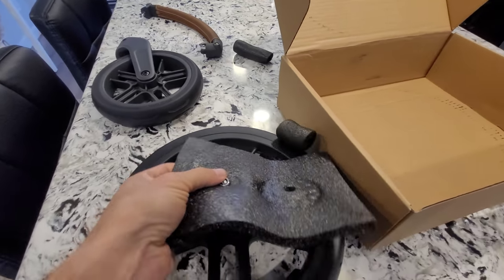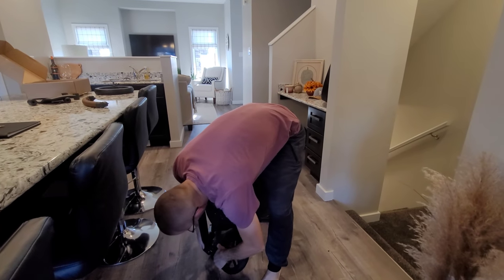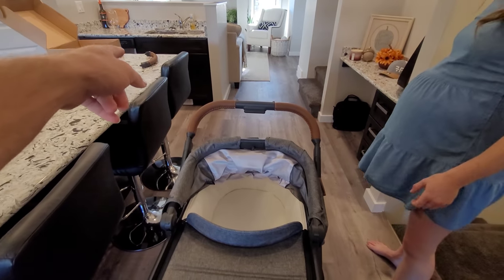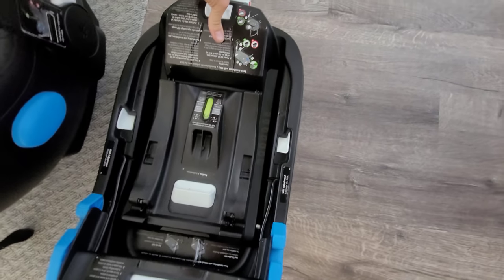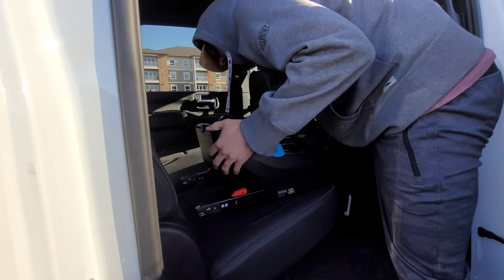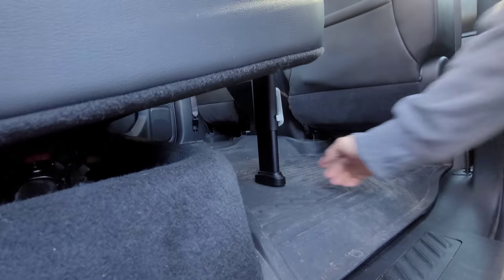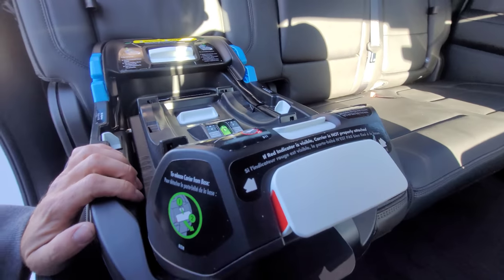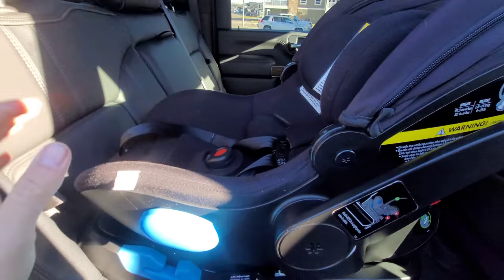Mike prepares for father hood! 😳🤷‍♂️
** Ashtyn is now past her due date, so Mike feels he should probably start working on getting things ready for the baby! Haha

Whether it be stroller, car seat set-up or whatever else, Mike enjoys learning as he goes with you guys! 😂🤷‍♂️

We are super proud parents and still trying to figure this whole parenting thing out, check in with us there if following us around more personally interests you 🙂 ***

Otherwise, have a great day! 🙂

** Oh, right! I am back!

Also feel free to check out our website to learn a little more about us and check out our merchandise line, we are selling out of some merch and having issues getting restocked.

We'll also be discontinuing some lines and adding new ones with some extra cool stuff as well hopefully before Christmas.